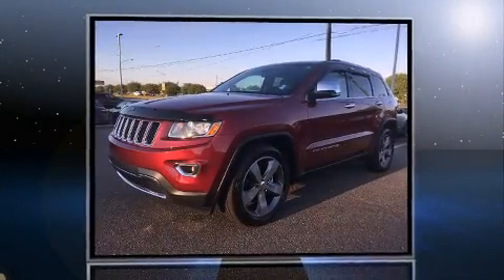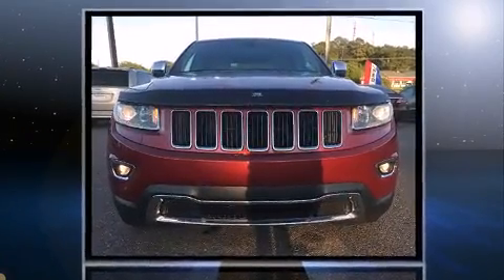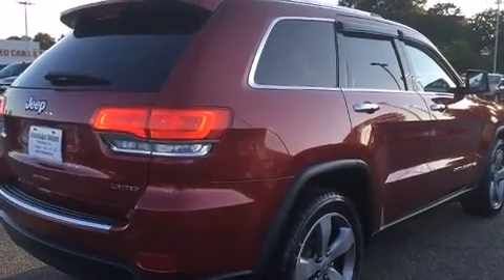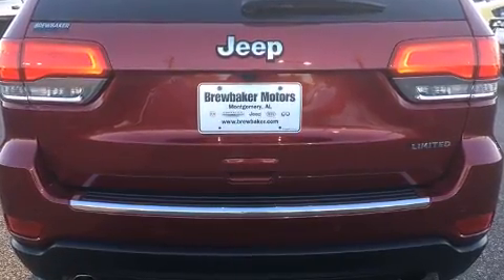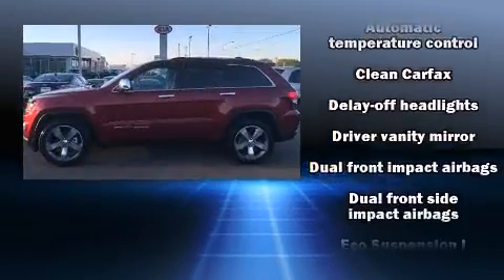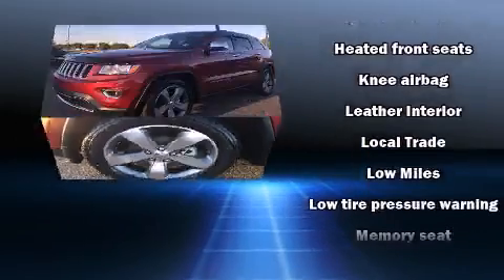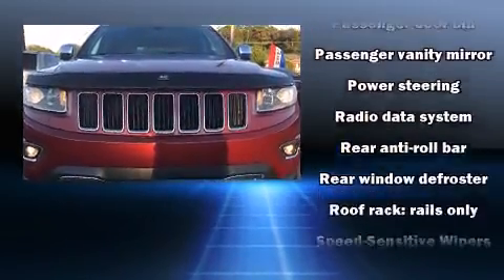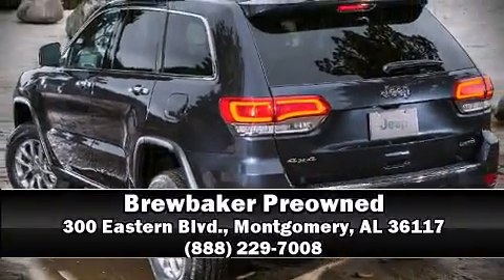2014 Jeep Grand Cherokee Limited 4x2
Brewbaker Preowned
300 Eastern Blvd.

The 2014 Jeep Grand Cherokee. With fewer than 15,000 miles on the odometer, this 4 door sport utility vehicle prioritizes comfort, safety and convenience. Smooth gearshifts are achieved thanks to the powerful 8 cylinder engine, and for added security, dynamic Stability Control supplements the drivetrain. Jeep prioritized comfort and style by including: leather upholstery, a power seat, automatic dimming door mirrors, automatic temperature control, front fog lights, turn signal indicator mirrors, and cruise control. Rear passengers enjoy the seat heating functionality, keeping them warm during the winter months. With side curtain airbags supplementing the rest of the safety network, you can be assured that you and your passengers will experience top-tier protection. A Carfax history report indicates just one previous owner. Our aim is to provide our customers with the best prices and service at all times. Please don't hesitate to give us a call.